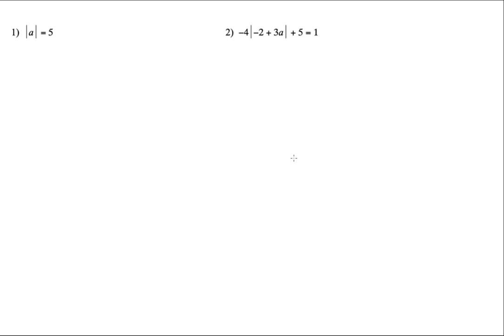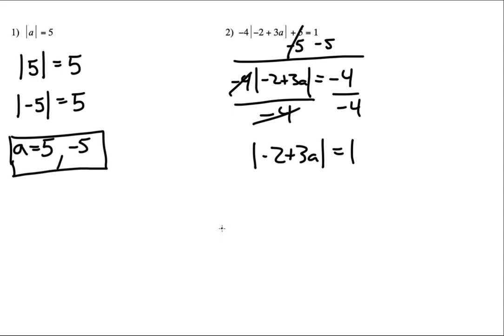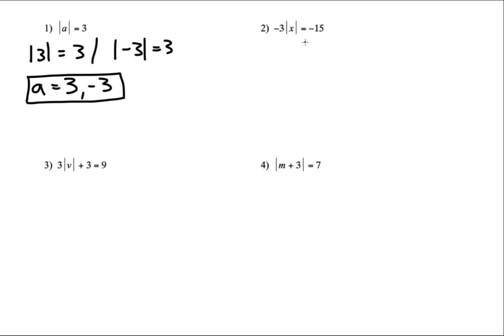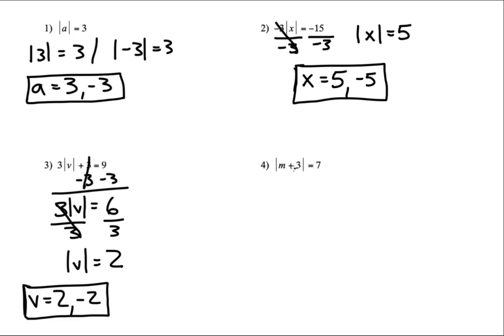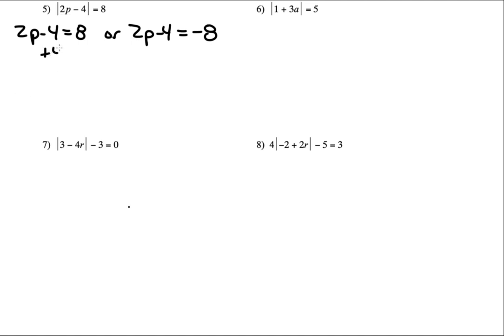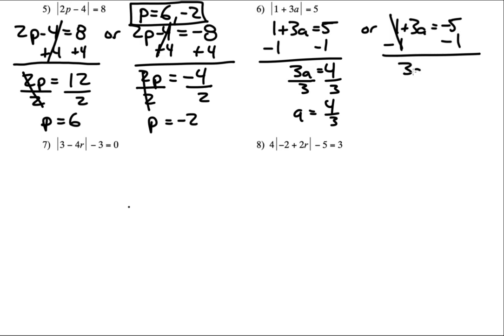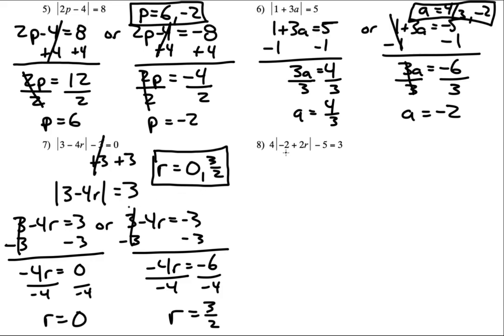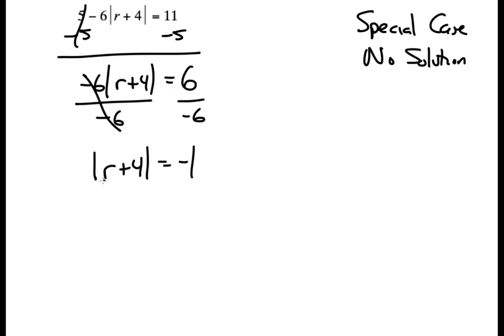Absolute Value Equations Example Problems